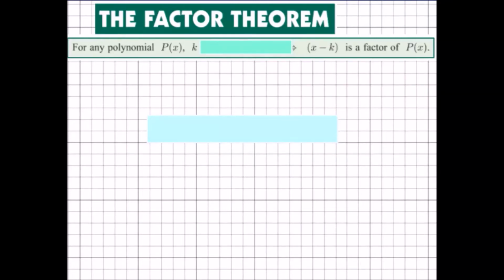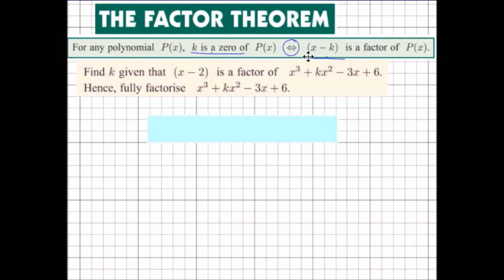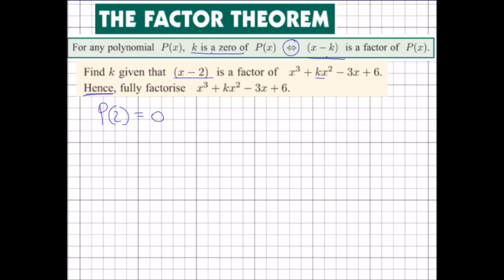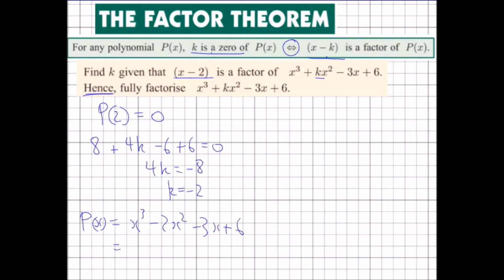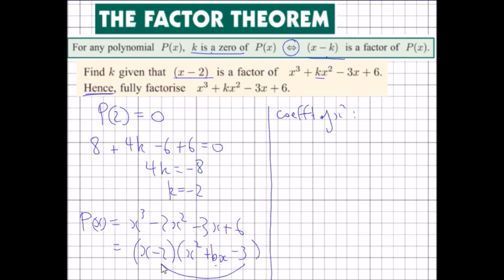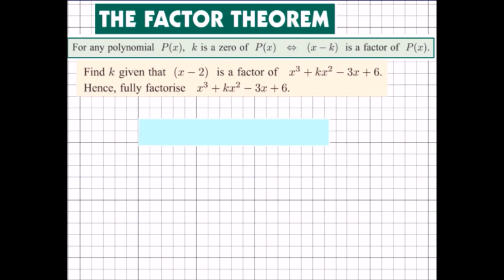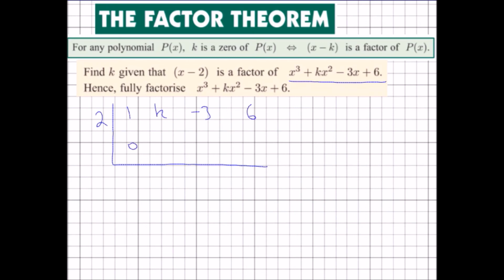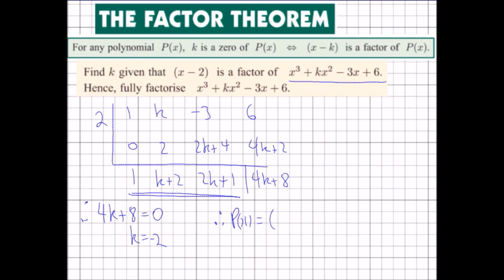The Factor Theorem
Exercise 2F of Yr 12 Specialist Maths SACE course.